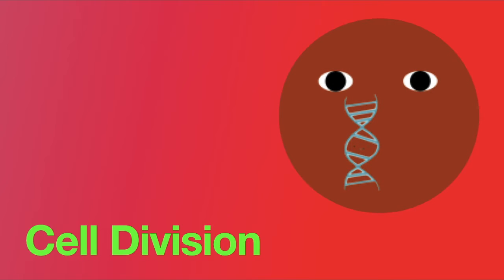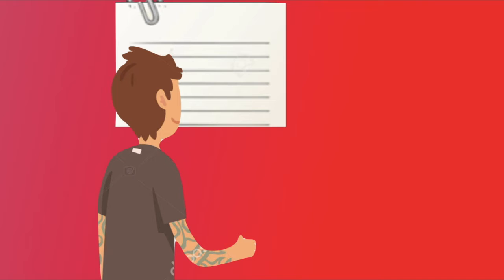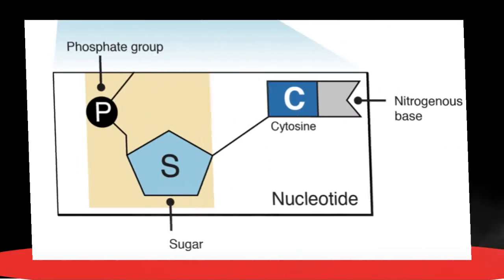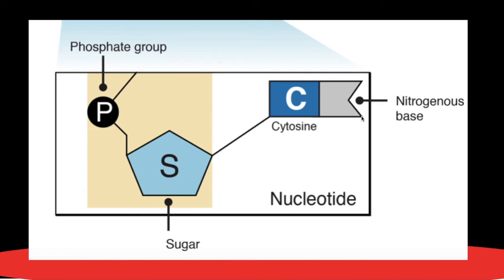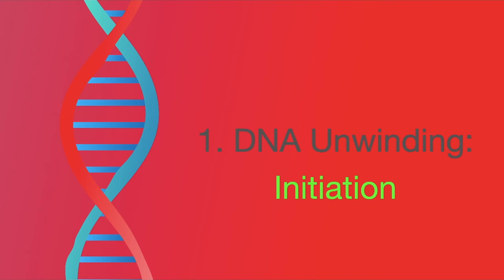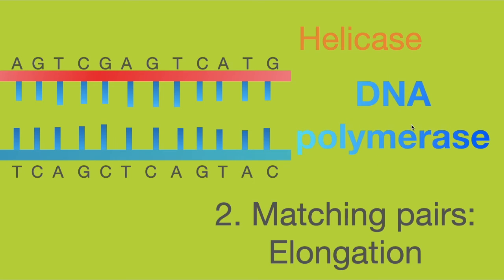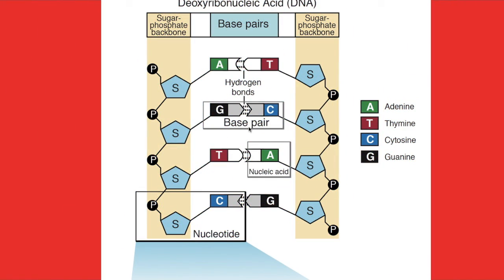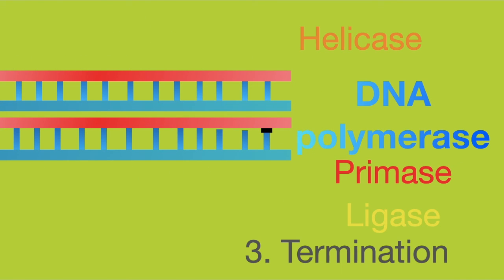What is DNA Replication?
This video made by Ashok Nambisan describes the process of  DNA replication and how it works.

Here is the link to my video on what is DNA!